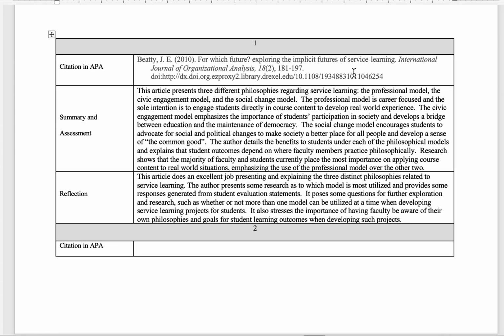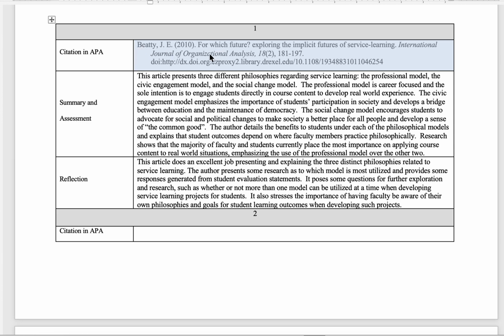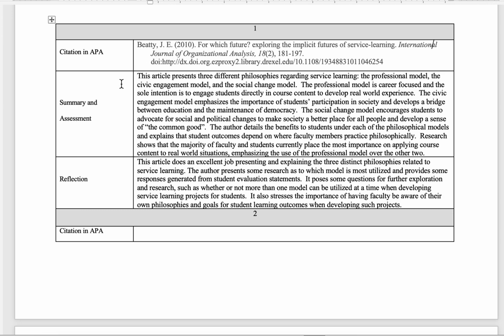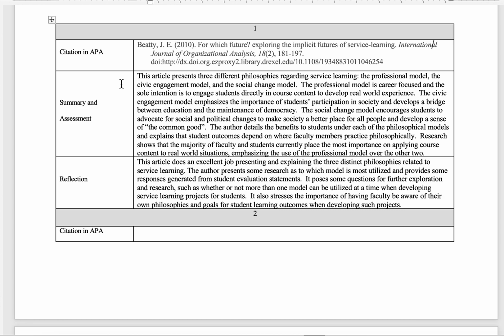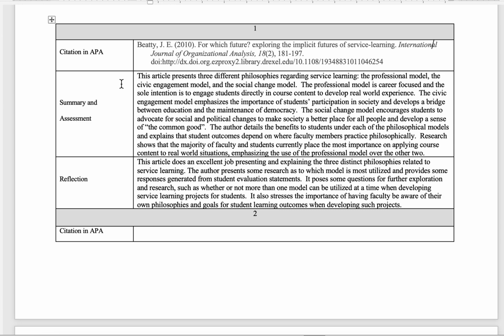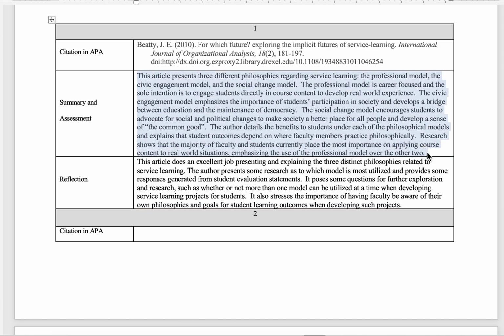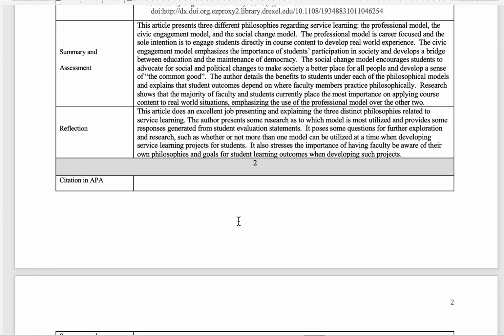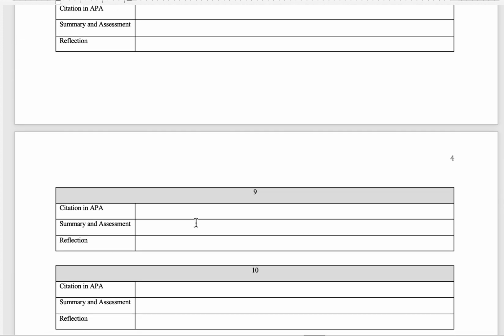Module 2 Lesson 2b